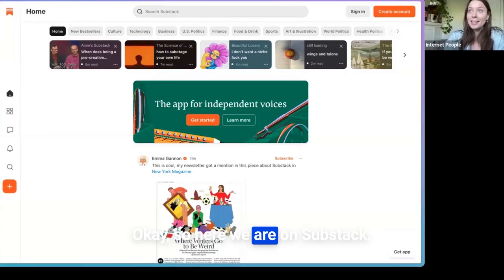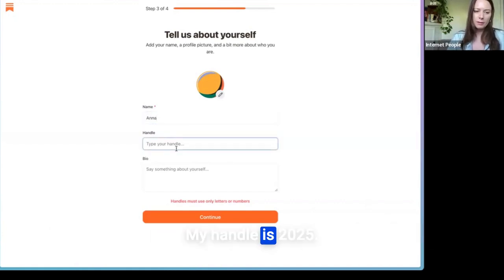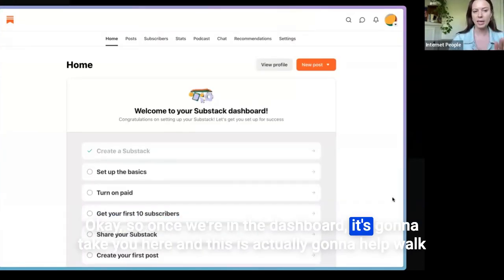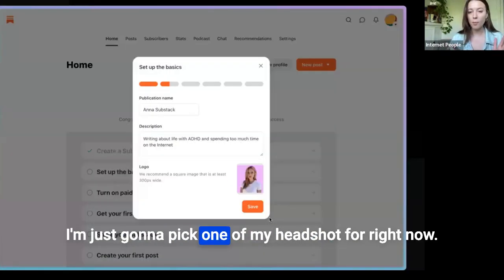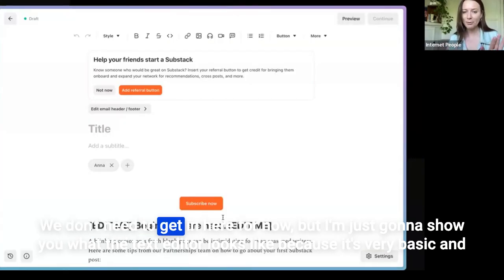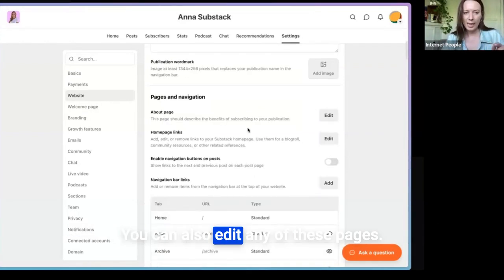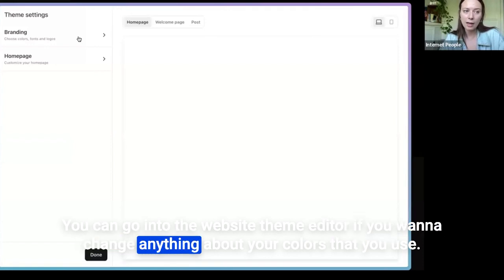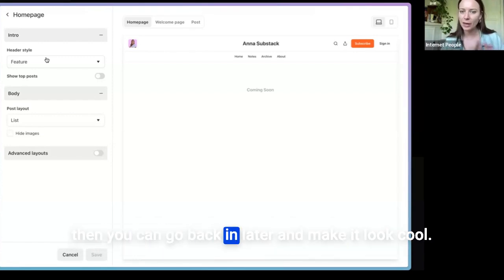Bare Minimum Guide to Launching a Substack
Thinking about starting a Substack but stuck in a spiral of branding decisions, niches, or “what if it’s not good enough”? This video is for you.

✨ This is the bare minimum setup guide to help you go from “I should start a Substack” to “I just launched my publication” — with zero overwhelm and no design degree required.

This video walks you through exactly what you need to do to:

Create your Substack account
Set up your profile (you, the writer)
Set up your publication (your actual newsletter)
Understand the settings that matter (and what you can skip for now)
Write your very first post

Start building your creative home on the Internet—one small step at a time

🎯 WHO THIS VIDEO IS FOR:
- Writers, creatives, and thinkers who want to start a Substack
- ADHD and neurodivergent creators who need a simple, low-pressure way to get started
- Overthinkers who keep researching instead of writing
- Anyone tired of waiting to be “ready” to share their ideas online

You don’t need a niche, cheeky name, or perfect aesthetic to begin. You just need a clear, doable first step. That’s what this video gives you.